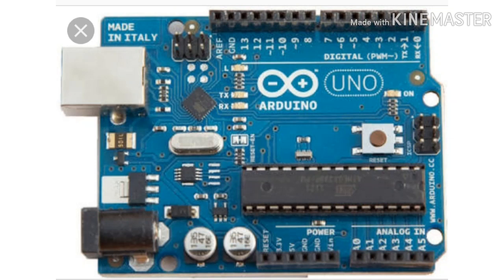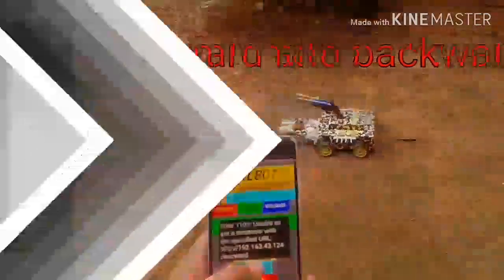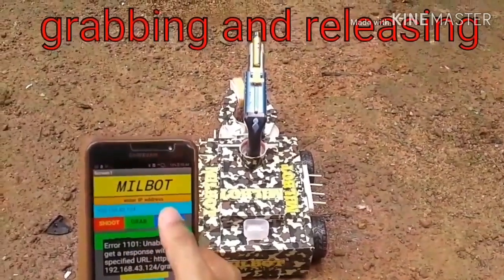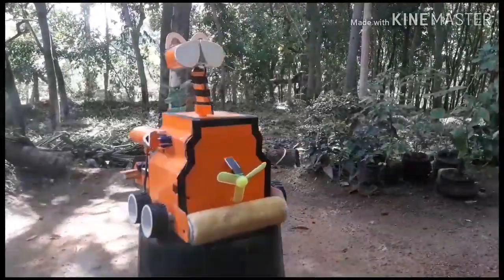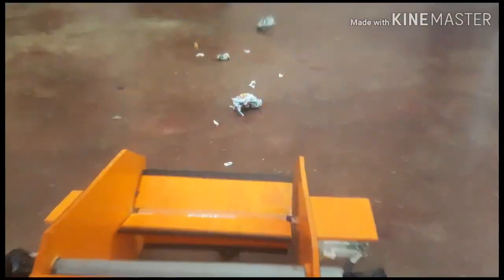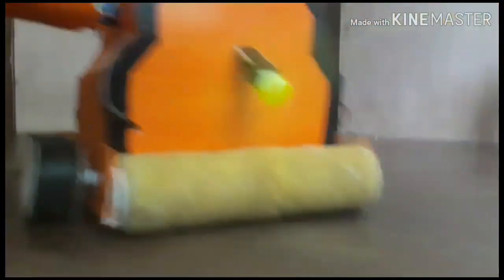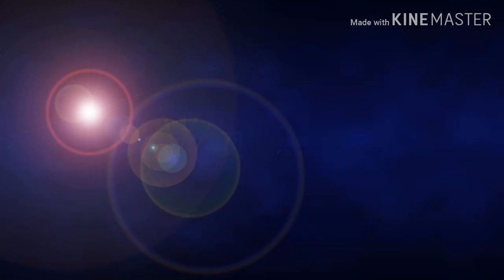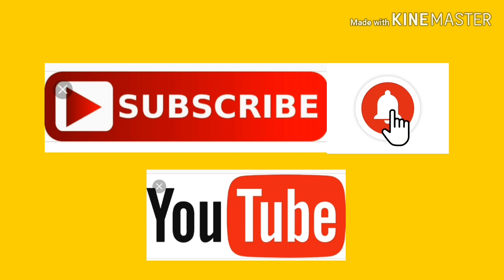Arduino Introduction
arduino explained in malayalam